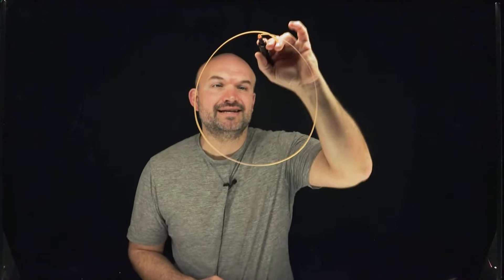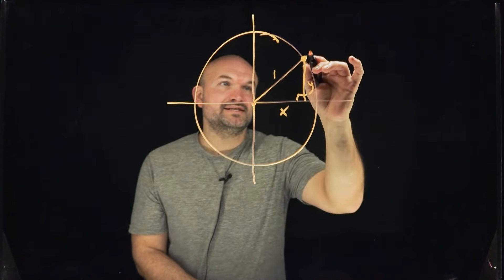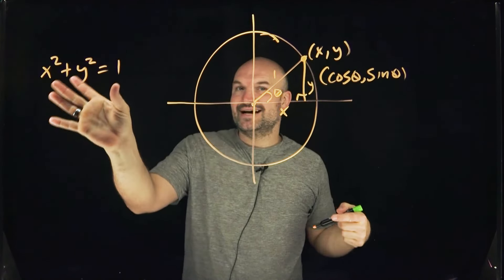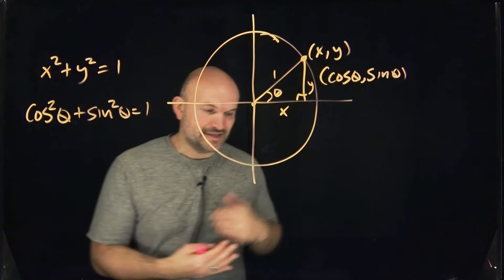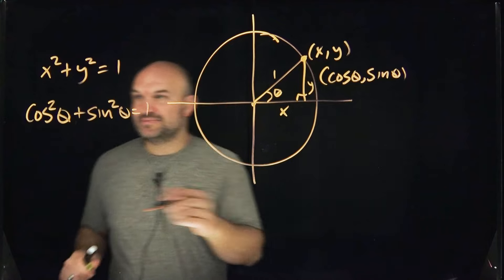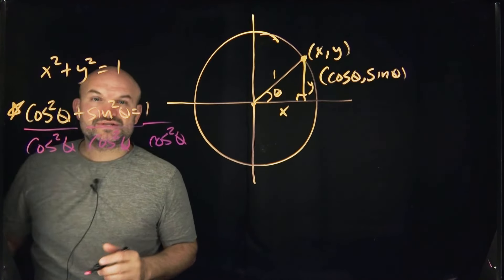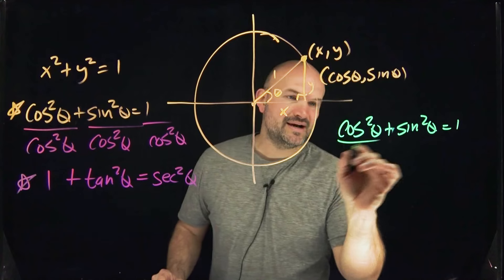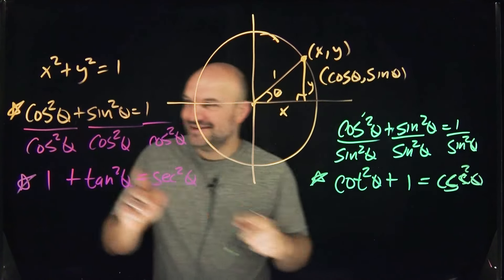Memorize the Pythagorean Identities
In this video we are going to understand how we can identify and remember all of the pythagorean identities